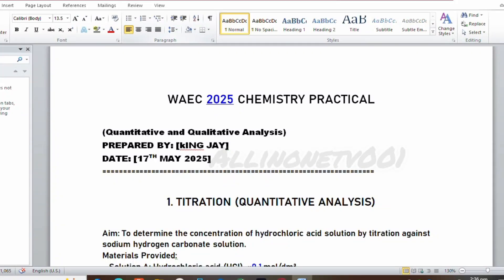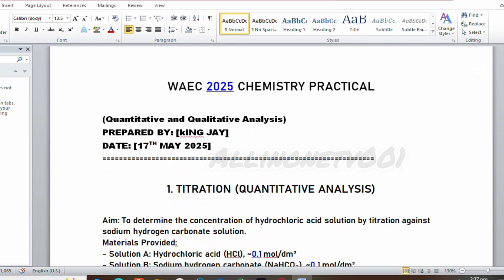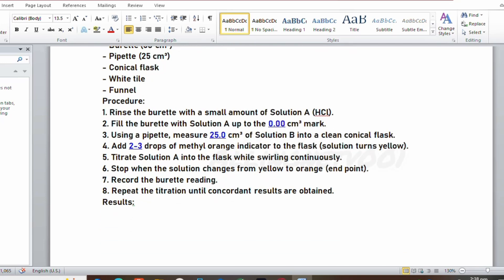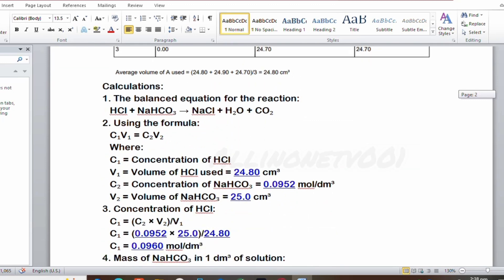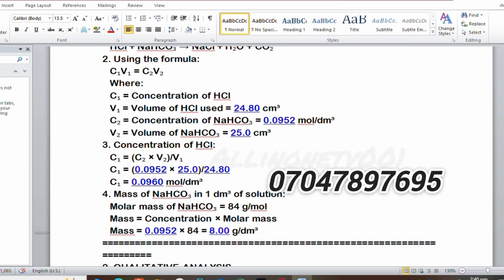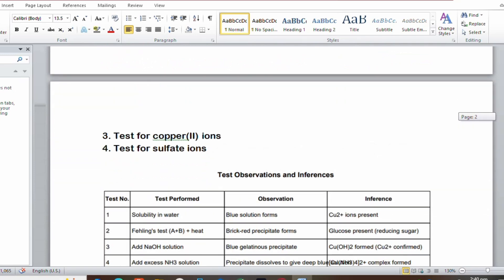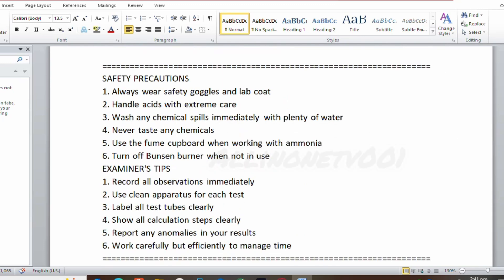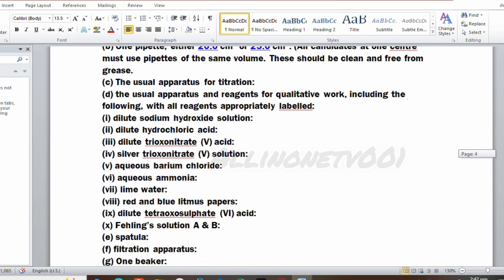WAEC 2025 CHEMISTRY PRACTICAL QUESTION AND ANSWERS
chemistry questions and answers PDF ☝️☝️

DM on Whatsapp for any information